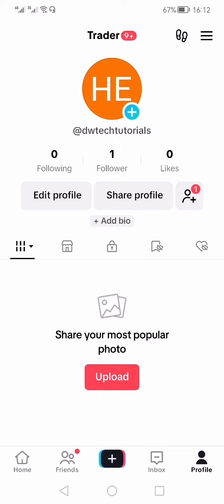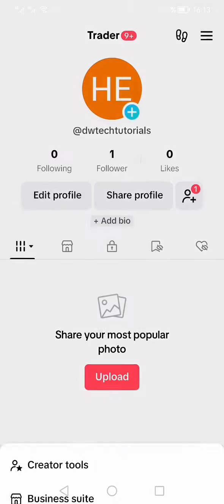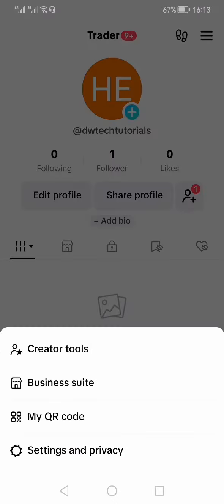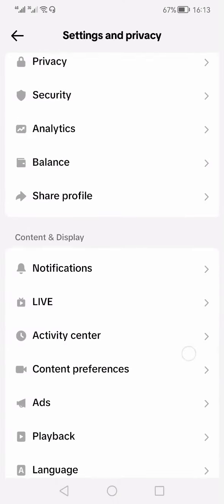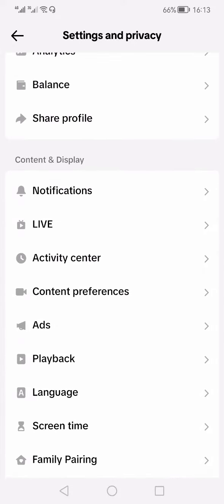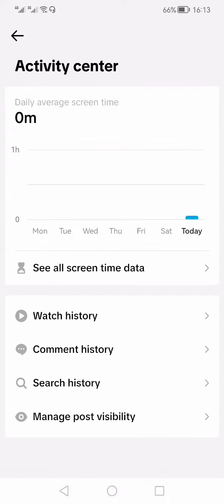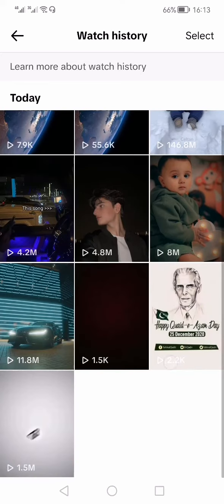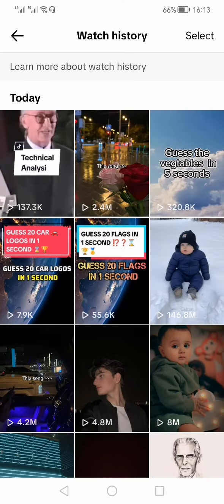How to Find Recently Watched TikTok Videos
Ever scrolled past a TikTok you loved but forgot to like? Don't worry, we've got you! In this quick video, we'll show you the secret way to find your recently watched TikToks, even if you didn't save them. Get ready to rediscover those gems! _

_Think you're in control of your TikTok experience? Think again! TikTok has a hidden watch history feature that tracks every video you've seen. But don't worry, we'll show you how to access it and use it to your advantage. Find those forgotten favourites and never miss a beat! _

Rewatching your favourite TikToks just got a whole lot easier! In this video, we'll guide you through the simple steps to find your watch history and relive those hilarious, inspiring, or just plain addictive videos. Get ready to scroll down memory lane! ✨